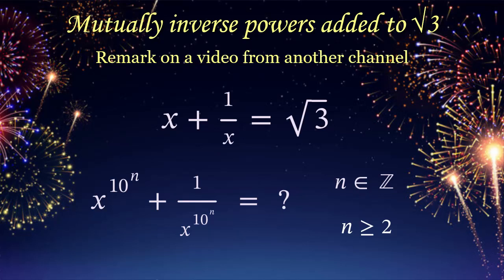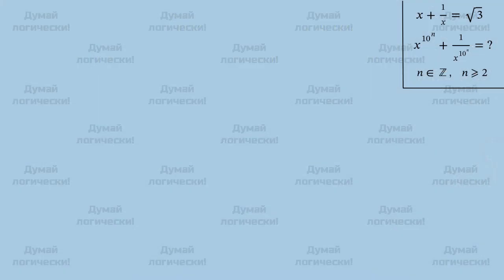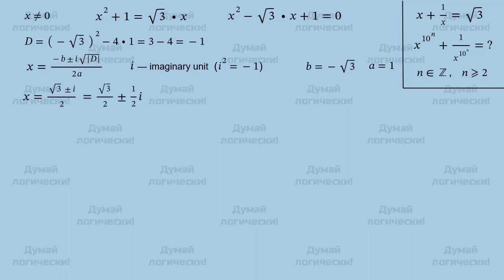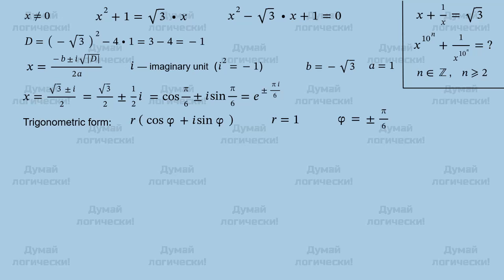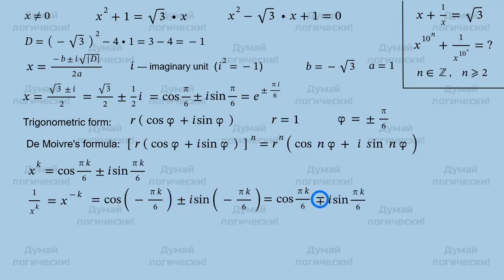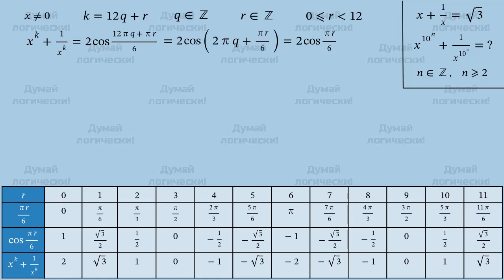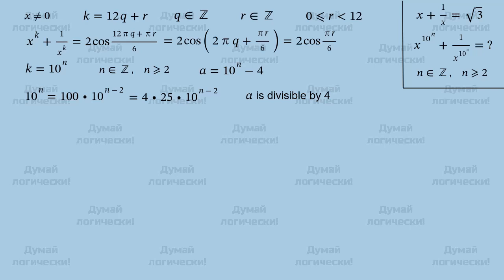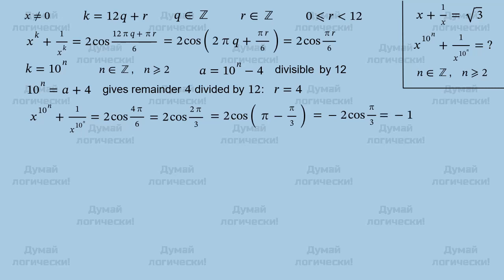The powers of mutually inverse numbers added to √3.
Given that x+1/x = √3 find the value of x^(10^n)+1/x^(10^n), for an integer n≥2.